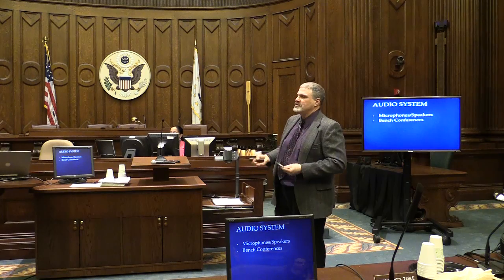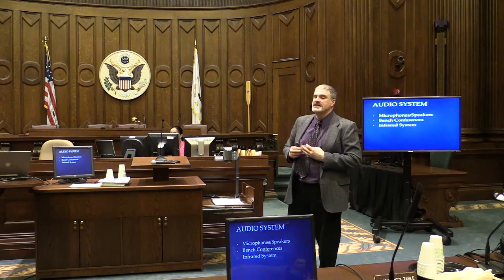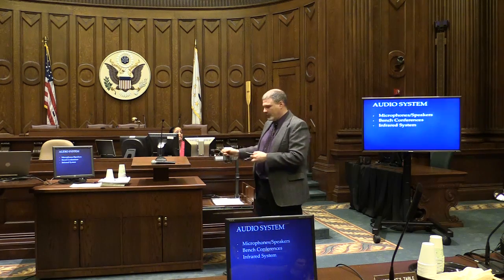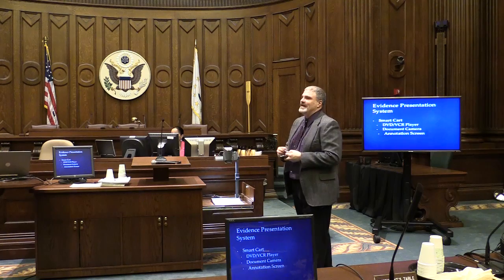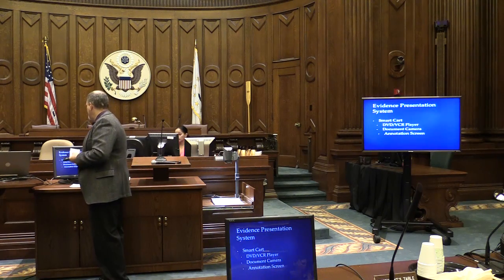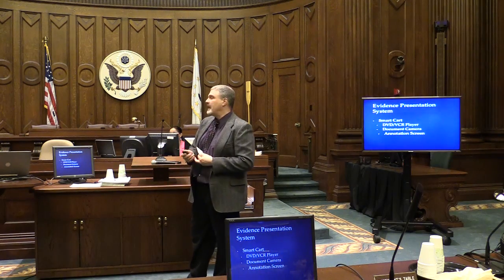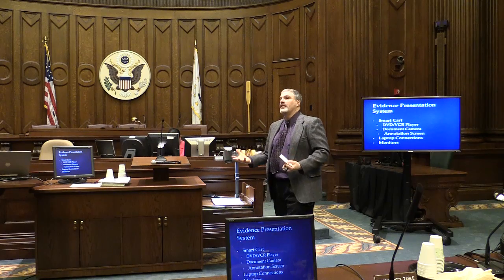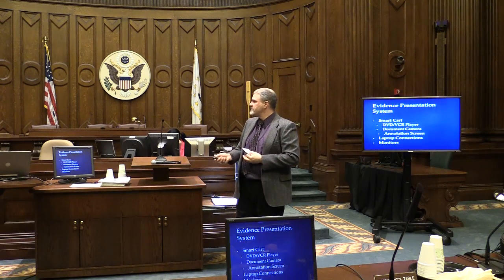2017 Attorney Admissions Program - Courtroom Demo - January 25, 2017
John Etchells, IT Systems Administrator and Rana Smith, Data Quality Analyst highlighted and demonstrated the available courtroom technology.